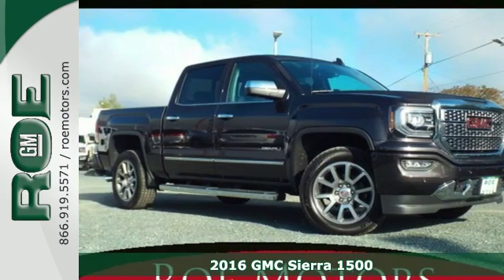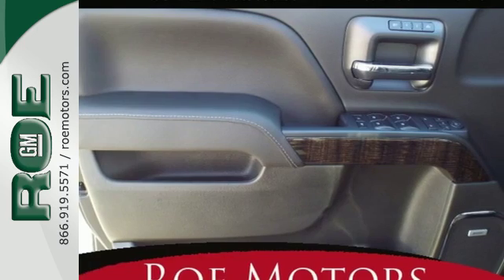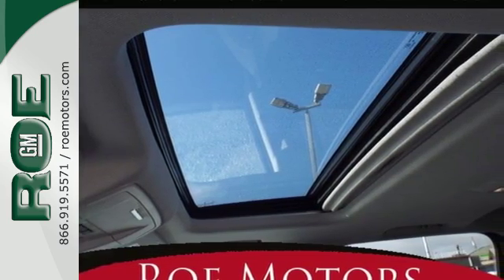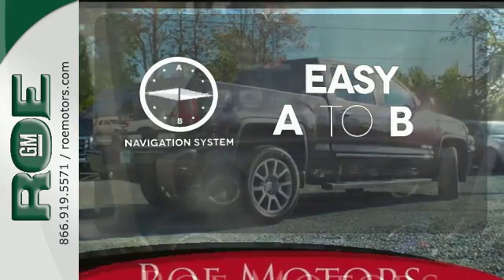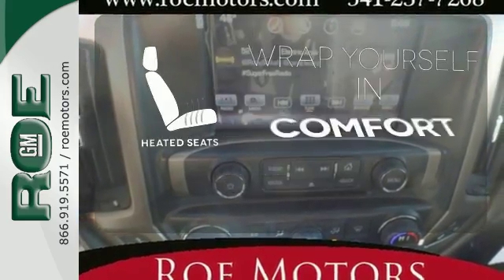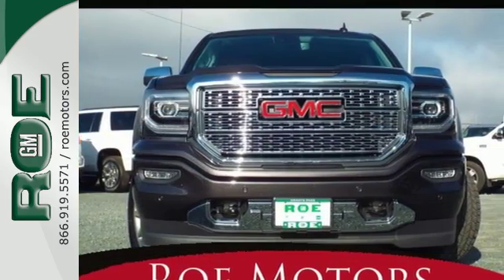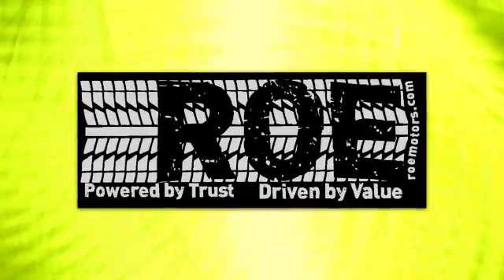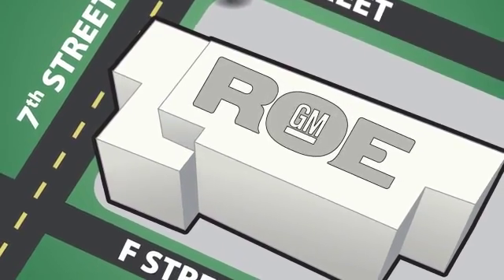2016 GMC Sierra 1500 Medford OR Grants Pass, OR GG45190 - SOLD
Year: 2016
Make: GMC
Model: Sierra 1500
Trim: Denali
Engine: EcoTec3 5.3L V8
Transmission: 8-Speed Automatic
Color: Silver
Interior: Jet Black
Stock #: GG45190
VIN: 3GTU2PEC3GG274094
 Customer must qualify for rebates. License, Title and Documentation fees. Customer may qualify for additional rebates not shown; see Dealer for details. Some rebates may require financing with GM Financial. Price includes: $1,000 - General Motors Consumer Cash Program. Exp. 05/02

Address:
201 NE 7th Street